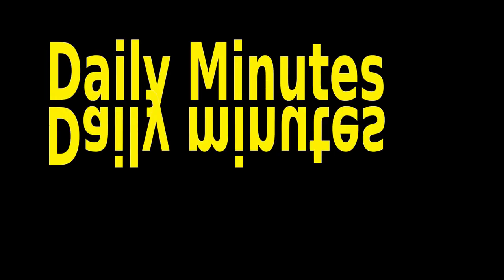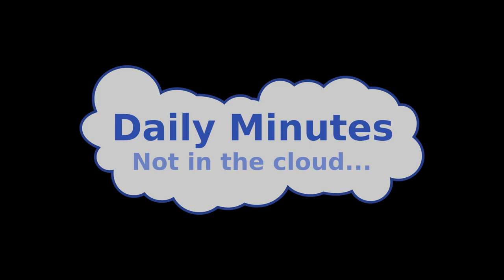Daily Minutes 18 April 2023 -An Update